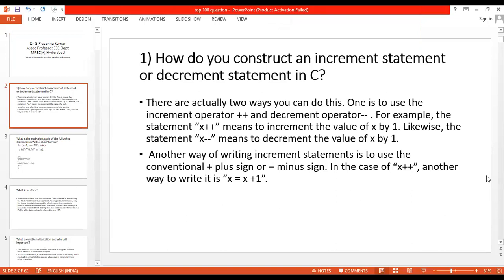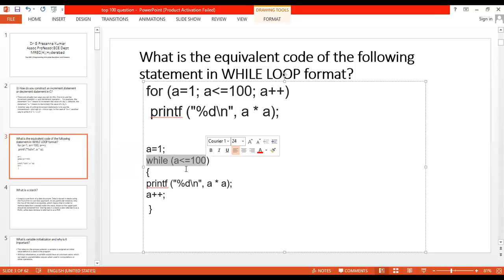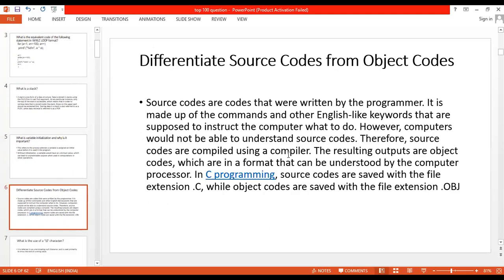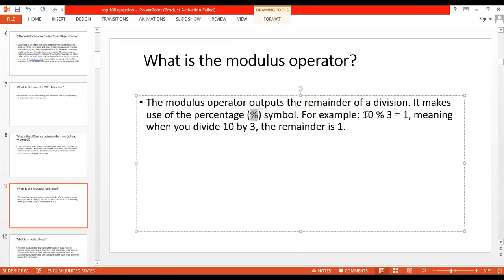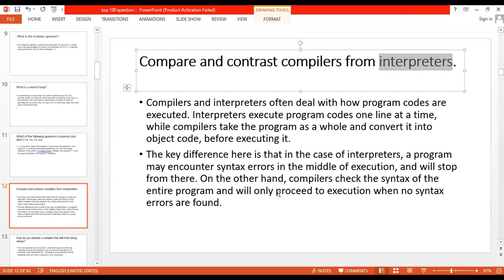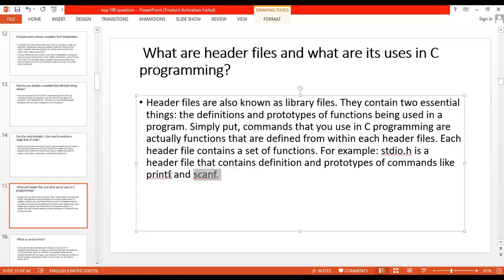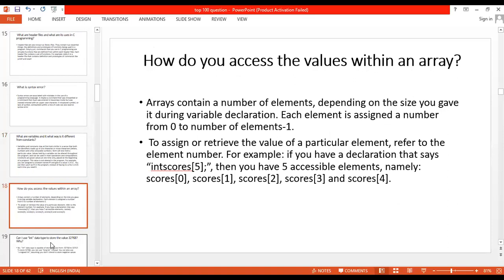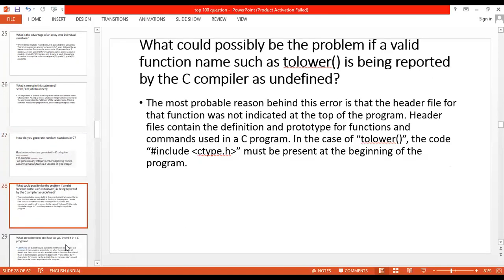Top 100 C Programming Interview Questions and Answers Dr G Prasanna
Top 100 C Programming Interview Questions and Answers
Dr G Prasanna Kumar
Assoc Professor,ECE Dept
MREC(A),Hyderabad